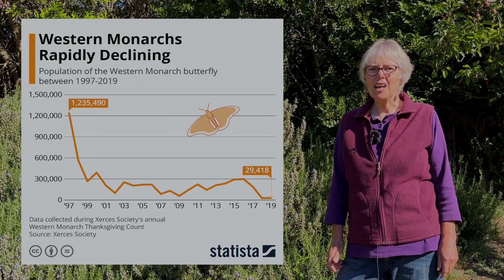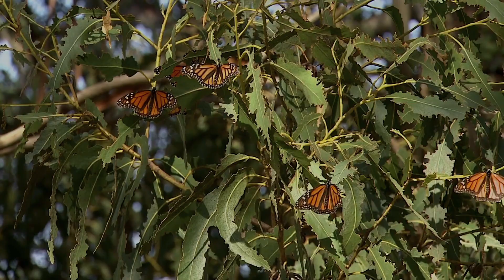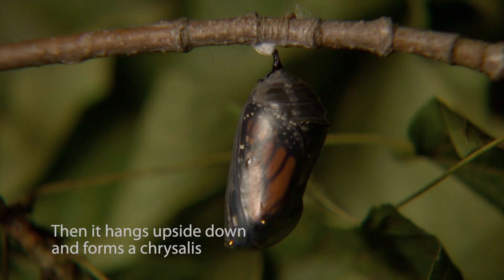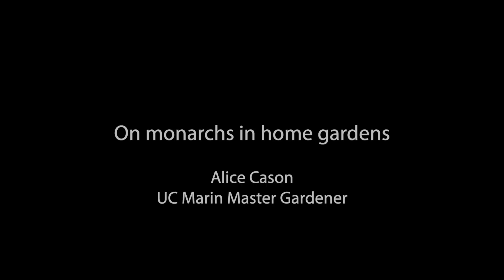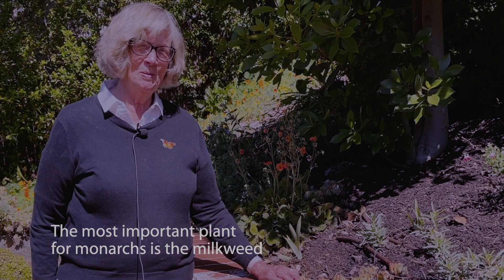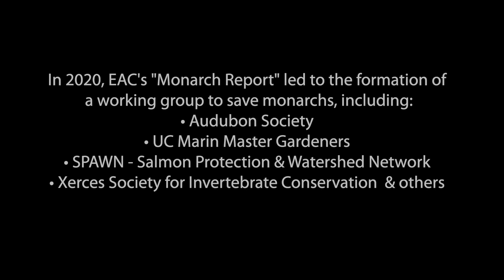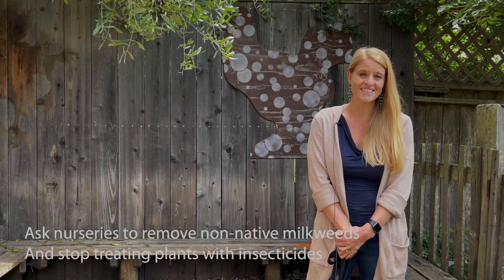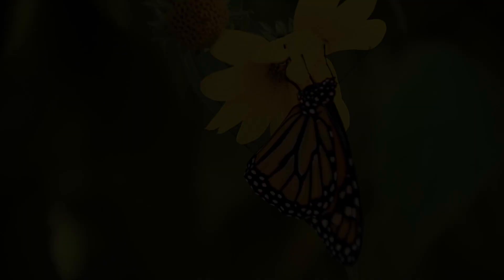How to Save Monarch Butterflies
The western monarch butterfly is threatened with extinction. Watch this video to understand why they are disappearing and learn what you can do as a home gardener to help give them a fighting chance at survival.